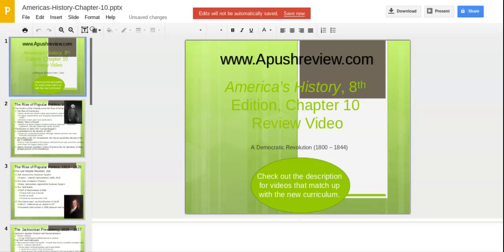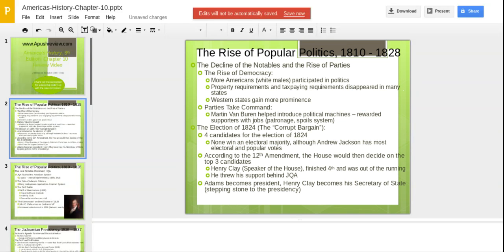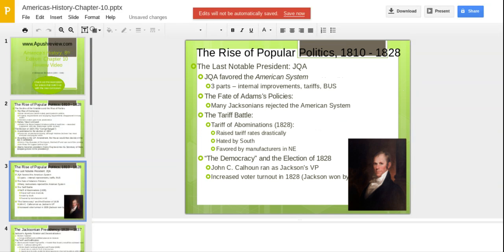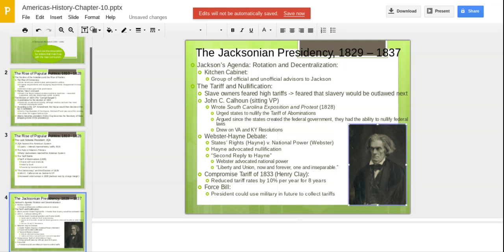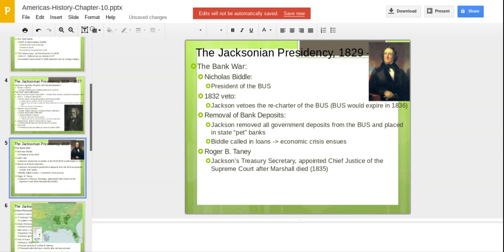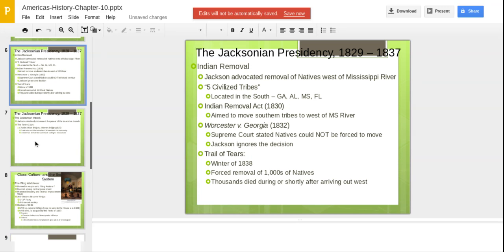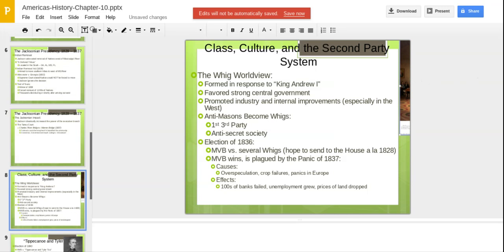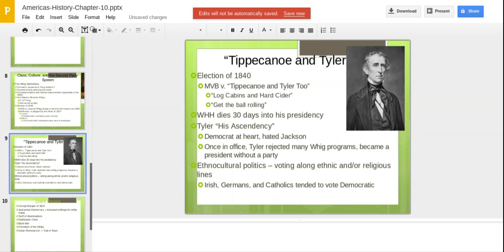APUSH Ch. 10 PPT